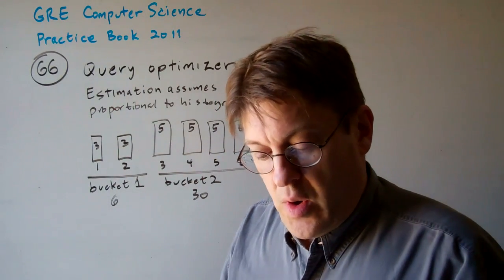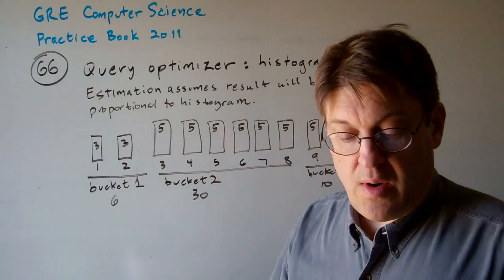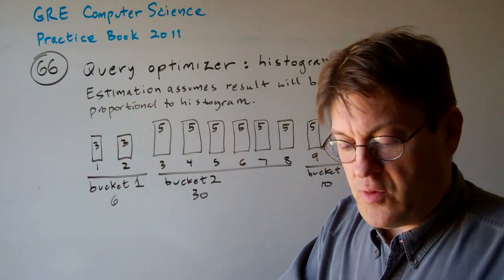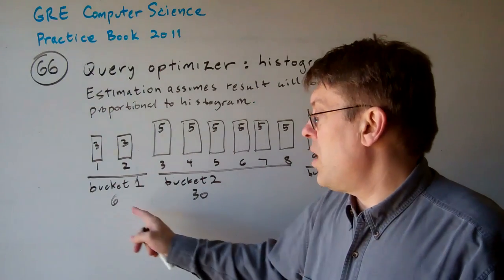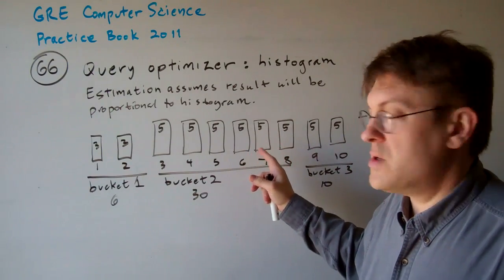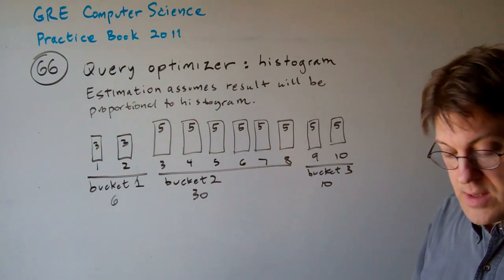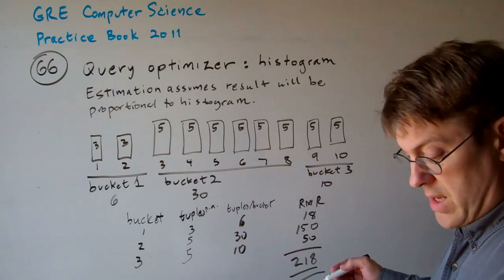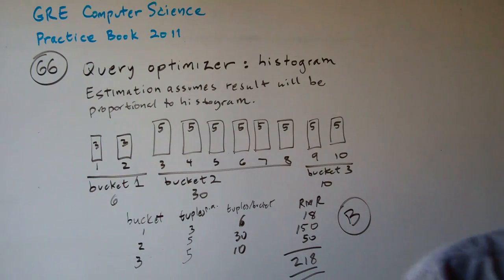GRE Computer Science Question 66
66. Query optimizers typically use summaries of data distributions to estimate the sizes of the intermediate tables
generated during query processing. One popular such summarization scheme is a histogram, whereby the input
range is partitioned into buckets and a cumulative count is maintained of the number of tuples falling in each
bucket. The distribution within a bucket is assumed to be uniform for the purposes of estimation.
The following shows one such histogram for a relation R on a discrete attribute a with domain [1..10].
• Bucket 1: Range = [1..2], Cumulative tuple count = 6
• Bucket 2: Range = [3..8], Cumulative tuple count = 30
• Bucket 3: Range = [9..10], Cumulative tuple count = 10
What is the estimated size of the self-join operation R R ?